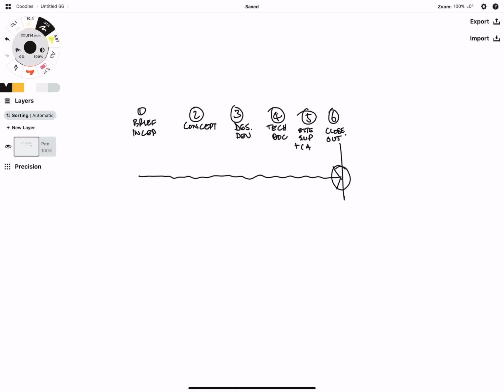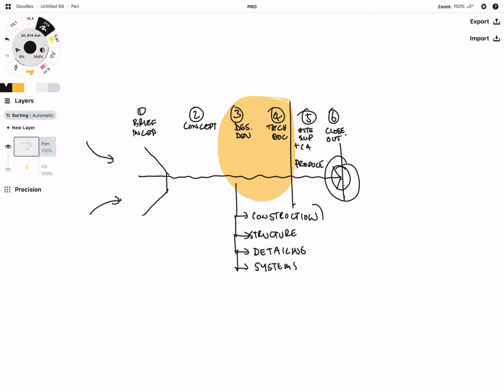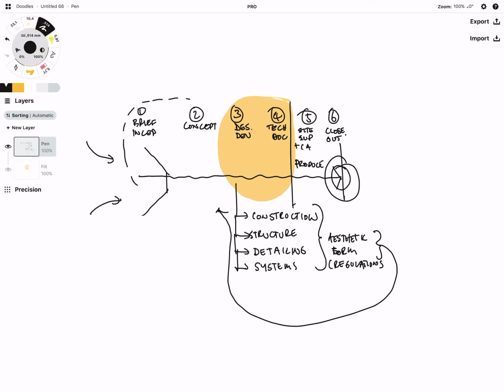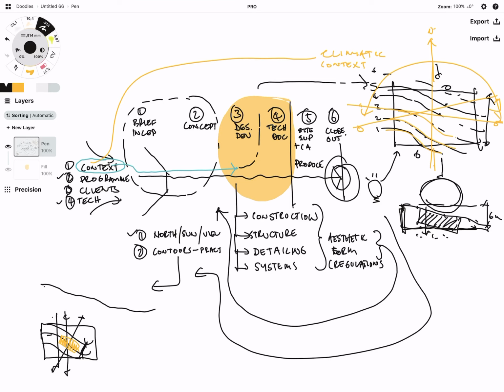Tutorial 1: BATD3Y2 Concrete Frame Design Project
This tutorial is about setting up the context for the design